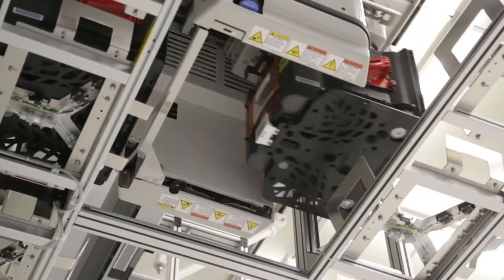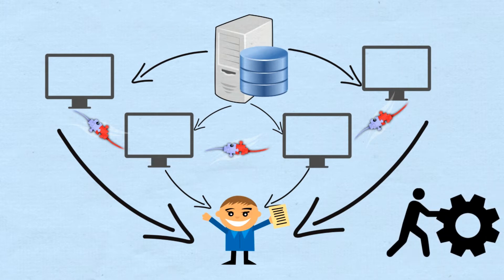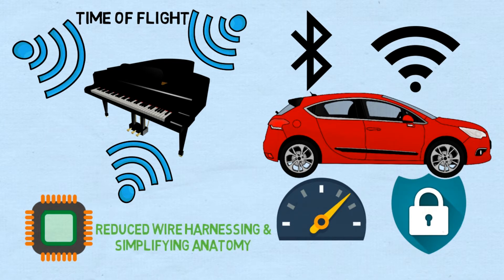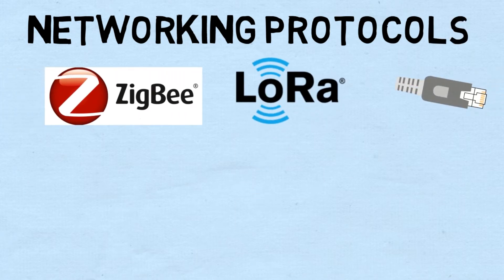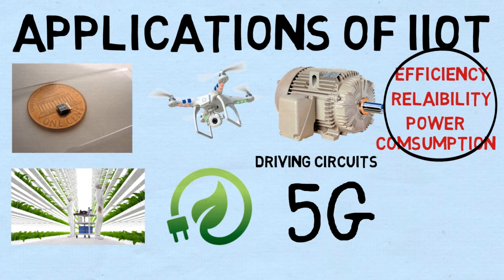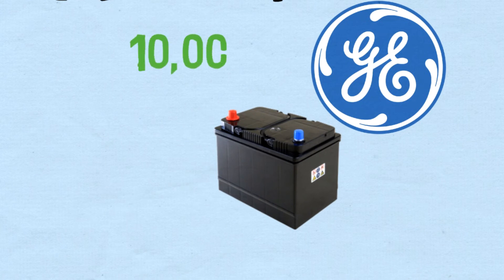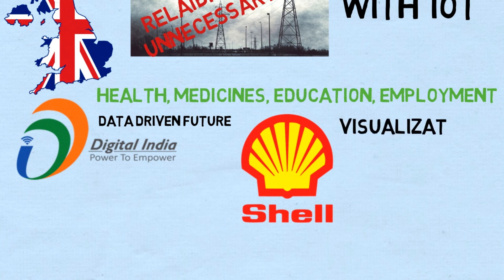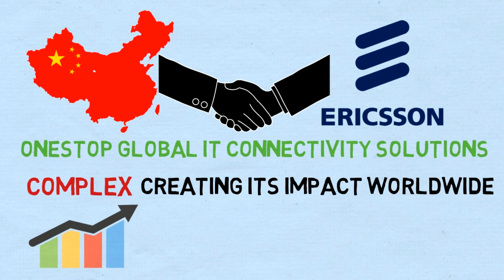What is IIOT ?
Industrial IOT is the future of industry 4.0,
it will create big strides in automation. Using sensors and other hardware as well as software components.
1.technology behind IIOT
 -Its camera system
 -Its networking protocols
2. applications
3. Adoption of IIOT in industries
4. Future of IIOT